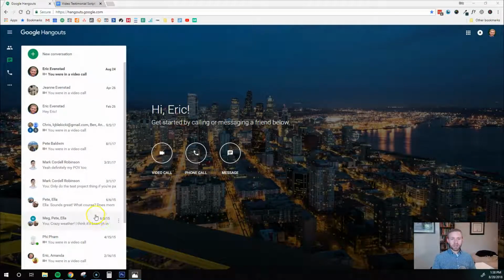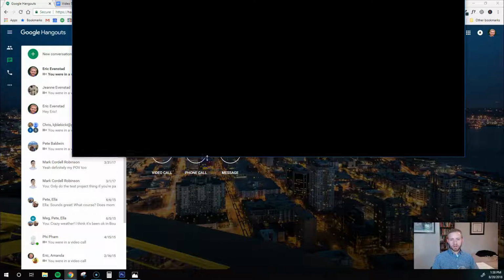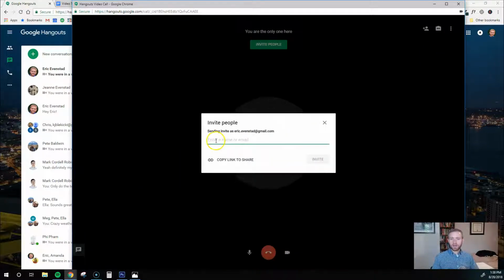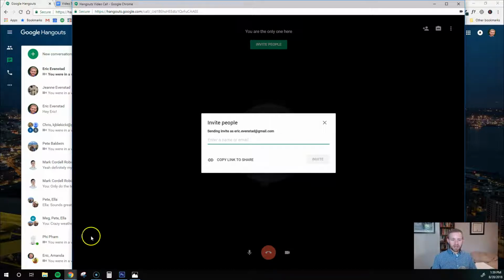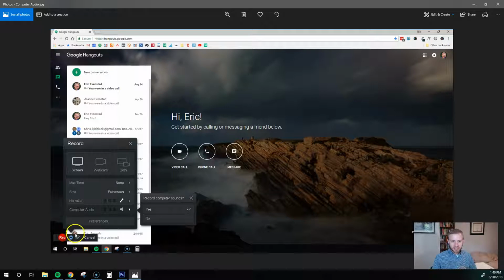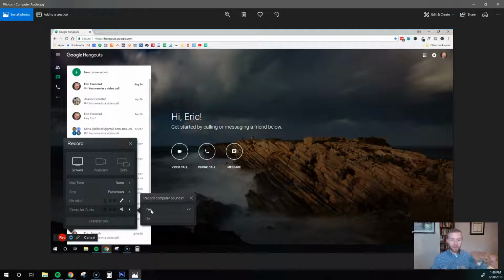How To Record Great Client Testimonial Videos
Adding testimonial videos to your website, sales pages, and social media pages is a great way to get new clients/customers and increase sales.

But recording a testimonial video can be a little tricky if you've never done it before.

To help you record your first testimonial video, I've put together a step-by-step guide that explains how to nail your video on the first try.

I show you what tools to use and I show you the exact questions that I ask all of my clients during my video testimonial recordings.